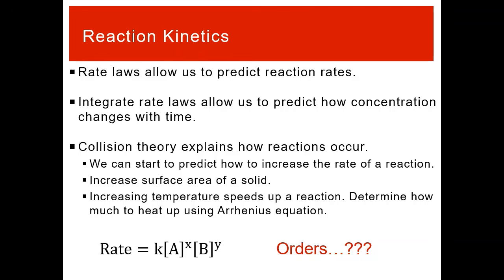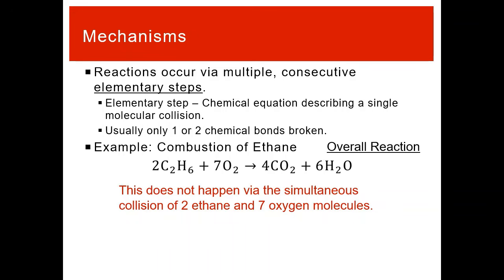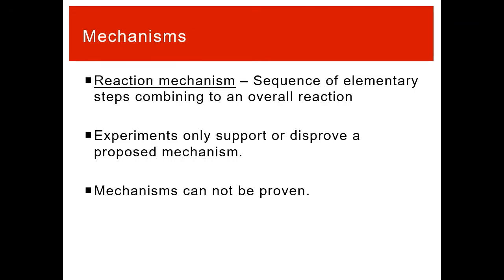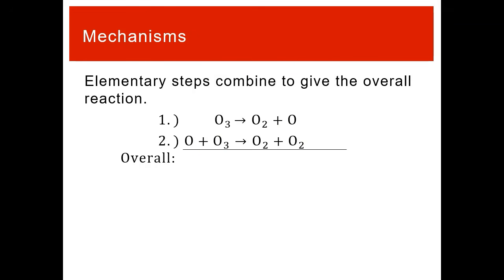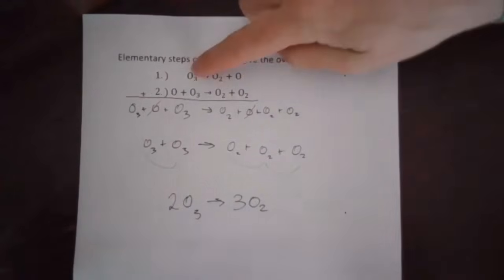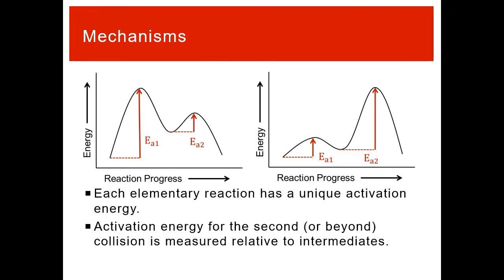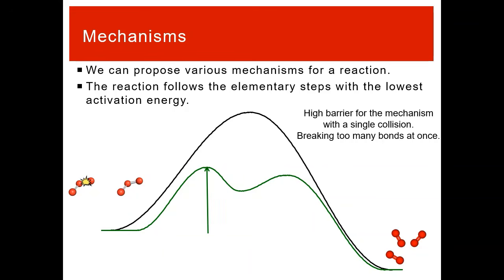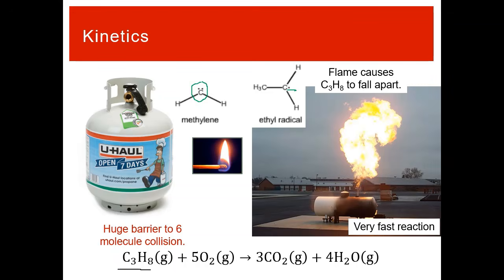CHEM 1412 Lecture 9/17-9/18 Part 1: Mechanisms - Introduction